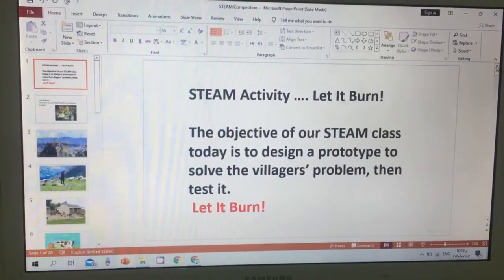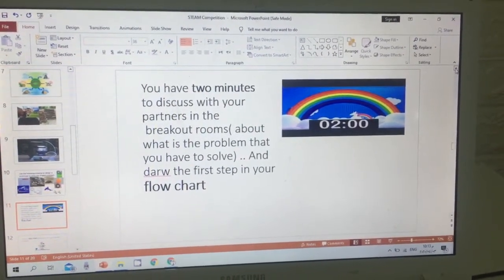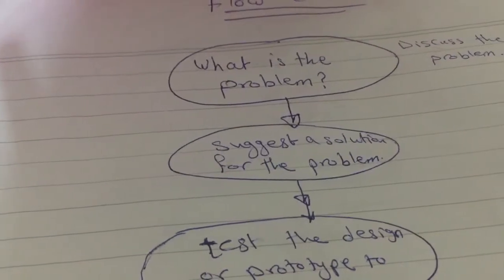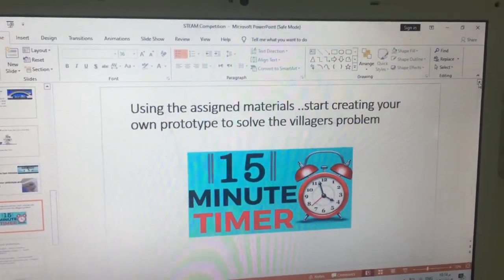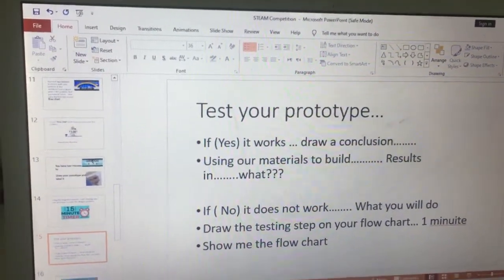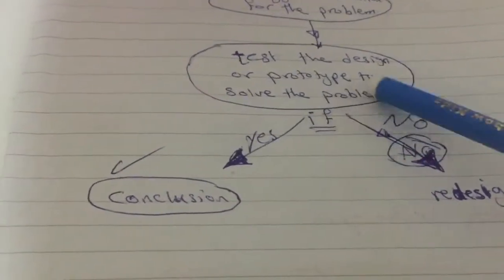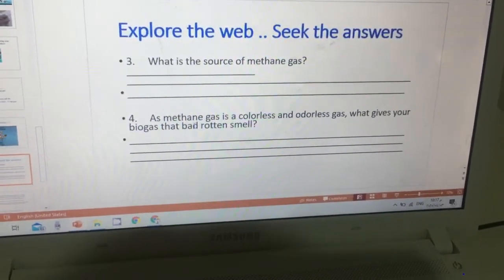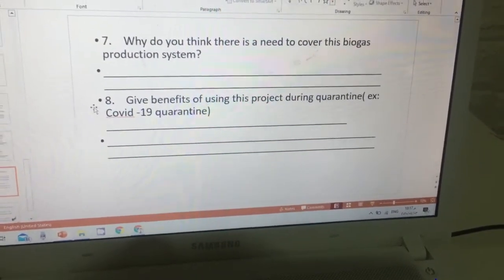July 3, 2020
Steam competition orientation